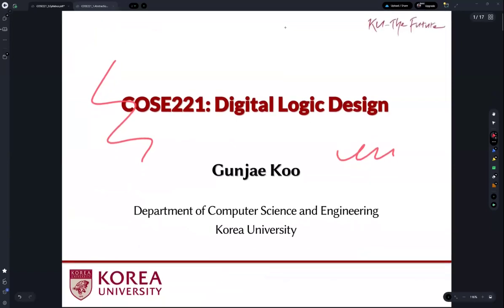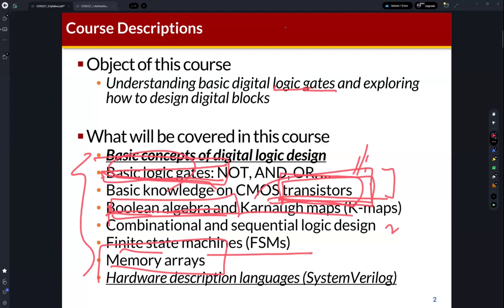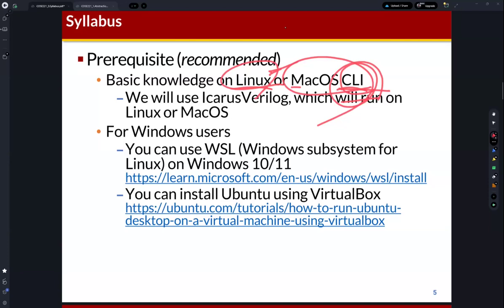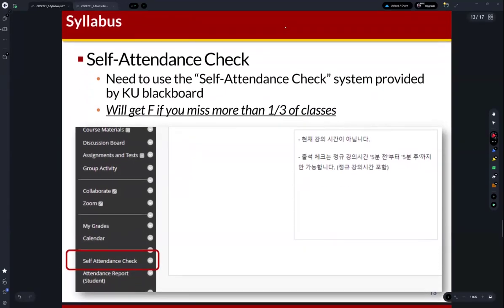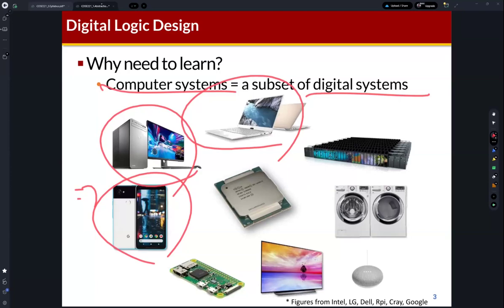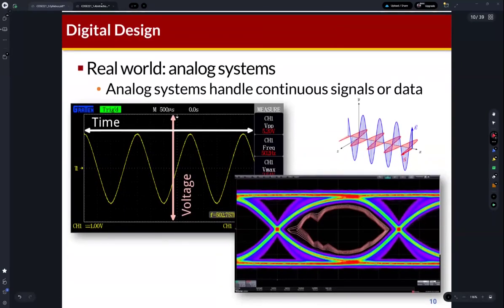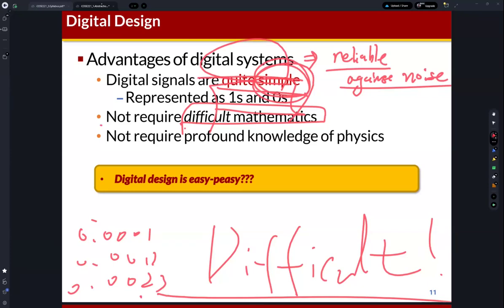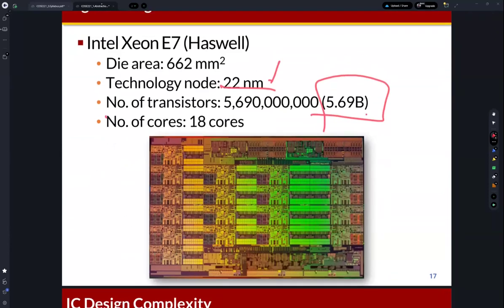COSE221 - Introduction to the Course